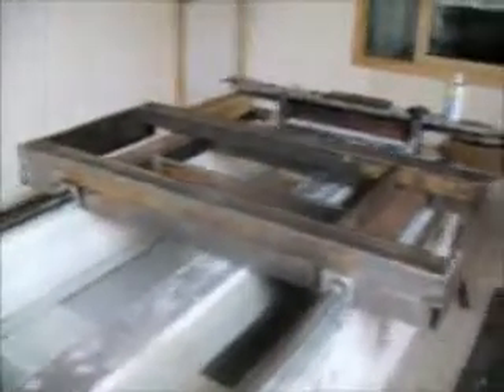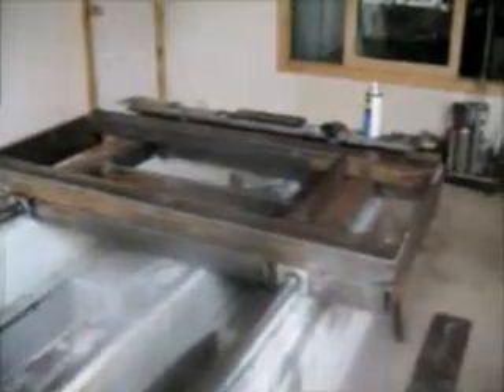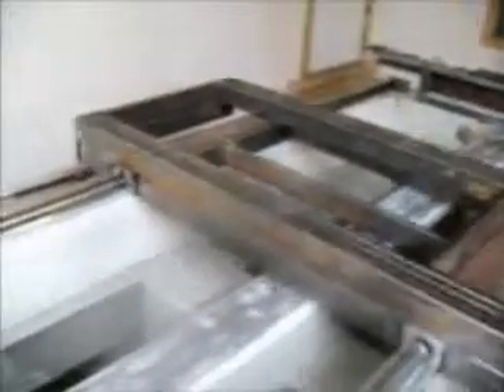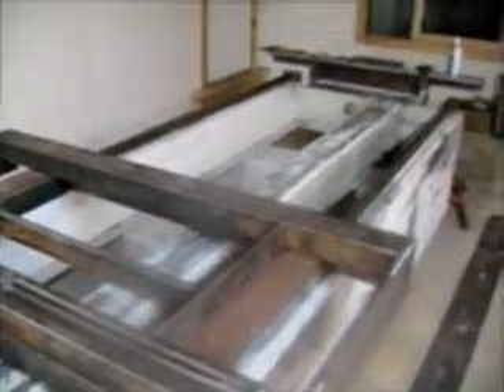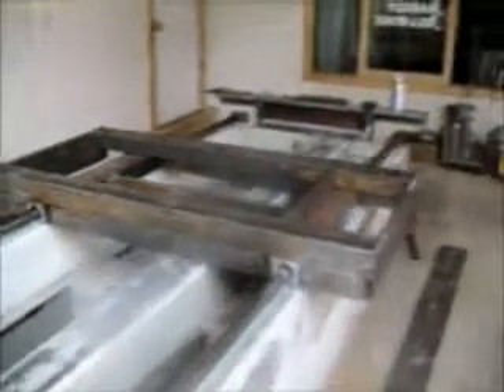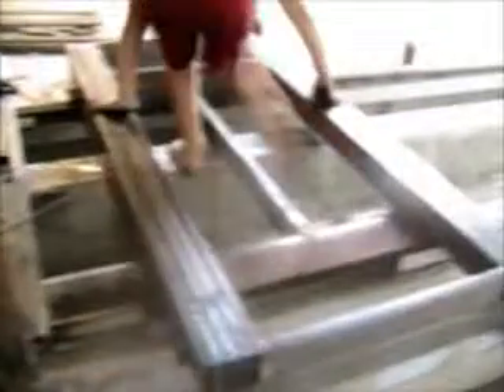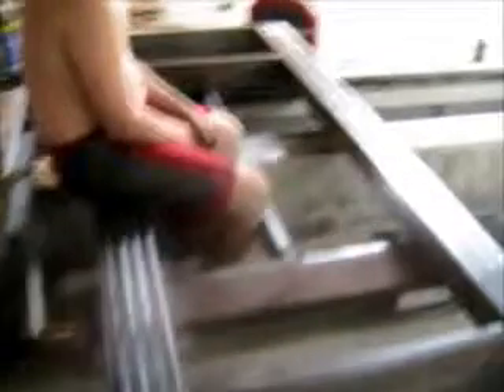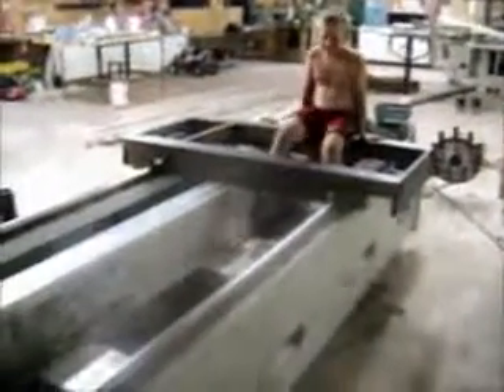Morbidelli U46 conversion to 4x8 vacuum table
An update on the cnc my son and I are building.